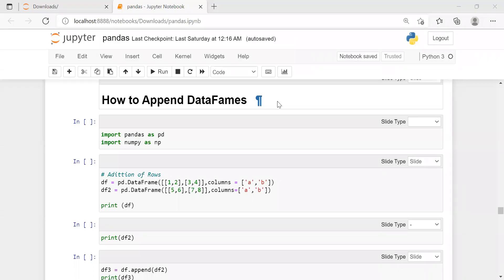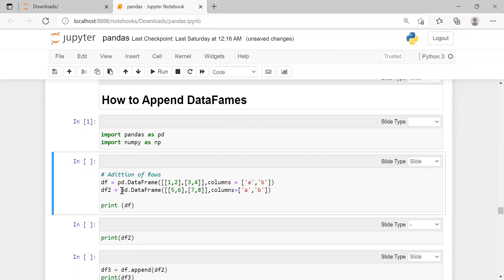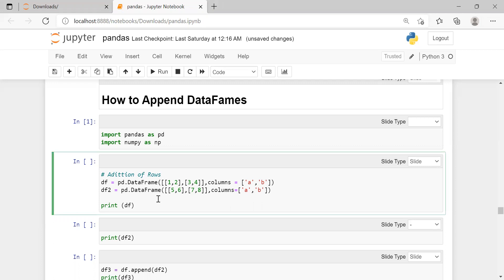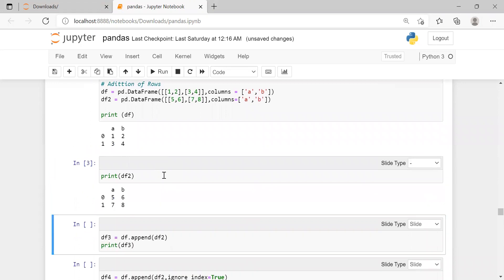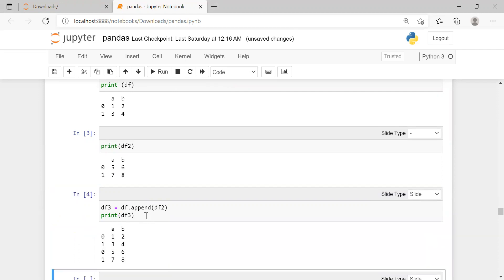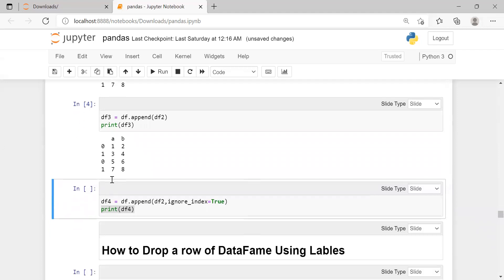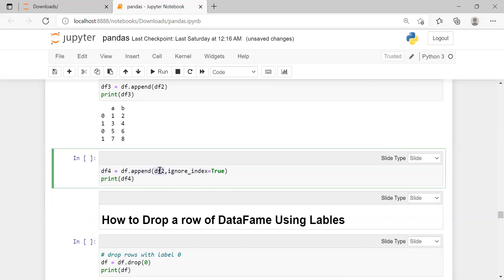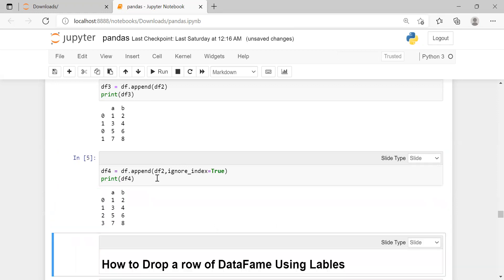How to Append Two Data Frames | Data Frame | Pandas | Pandas Tutorial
To append two data frames in Python, you can use the concat() function from the pandas library. The concat() function combines two or more data frames into a single data frame by stacking them vertically or horizontally.

Here's an example of how to use concat() function to append two data frames vertically:

# create two data frames
df1 = pd.DataFrame({'A': [1, 2, 3], 'B': [4, 5, 6]})
df2 = pd.DataFrame({'A': [4, 5, 6], 'B': [7, 8, 9]})

# append two data frames vertically
df_concat = pd.concat([df1, df2], ignore_index=True)

print(df_concat)
In this example, we create two data frames df1 and df2 with the same column names and append them vertically using concat() function with ignore_index=True parameter to reset the index of the concatenated data frame.

To append two data frames horizontally, you need to set the axis parameter of concat() function to 1. Here's an example:

df2 = pd.DataFrame({'C': [7, 8, 9], 'D': [10, 11, 12]})

# append two data frames horizontally
df_concat = pd.concat([df1, df2], axis=1)

print(df_concat)
In this example, we create two data frames df1 and df2 with different column names and append them horizontally using concat() function with axis=1 parameter to stack them side by side.

code snippet is given below

df = pd.DataFrame([[1,2],[3,4]],columns = ['a','b'])
df2 = pd.DataFrame([[5,6],[7,8]],columns=['a','b'])

print (df)

print(df2)

df3 = df.append(df2)
print(df3)

df4 = df.append(df2,ignore_index=True)
print(df4)